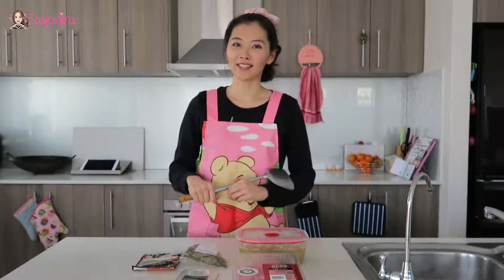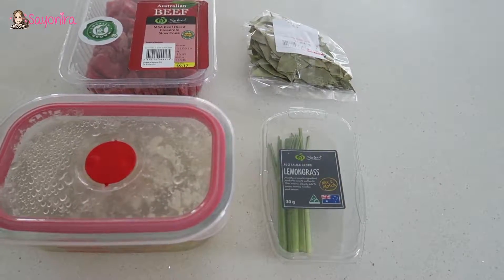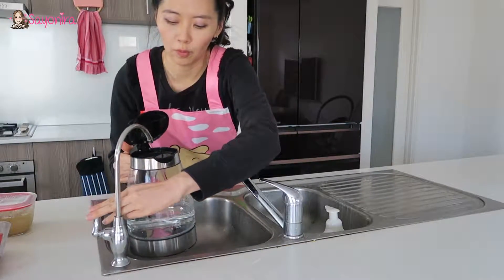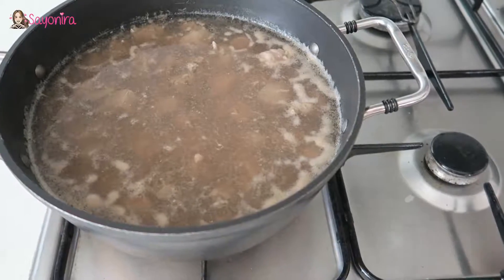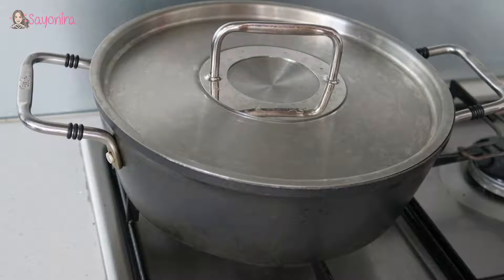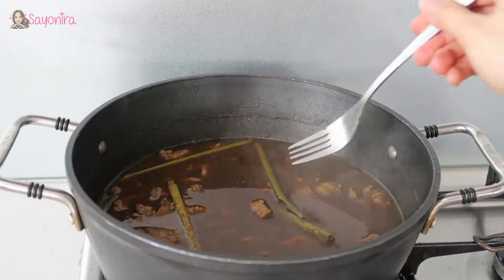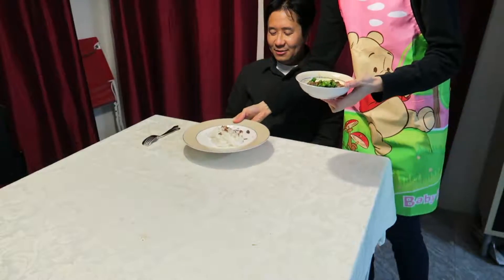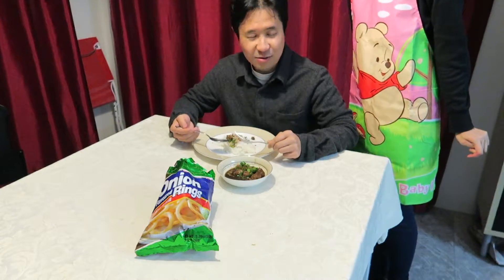Indonesian EASIEST Rawon Soup Recipe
Cooking Indonesian food has never been so easy.
It's an East Java black beef soup dish act as an comfort food for me.
Don't be put off by its colour... it's very tasty!

Just add hot rice and voila!

All you need:
1 packet of Rawon Bamboe
500gram Beef Cubes
1 Lemongrass
4 Lime Leaves
700L Water

Garnish:
Cut Chillies
Spring Onions
Bean Sprouts
Fried Shallots
Lime Juice